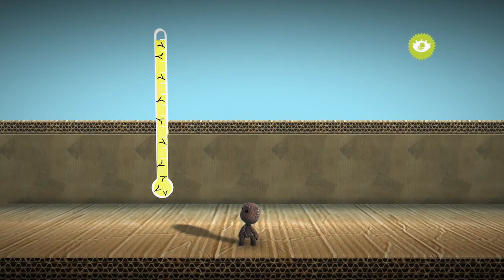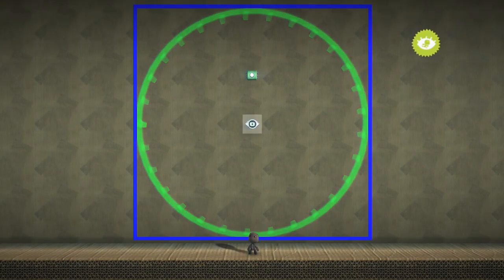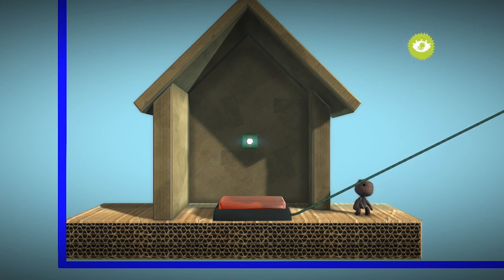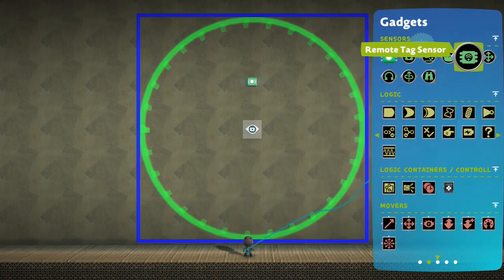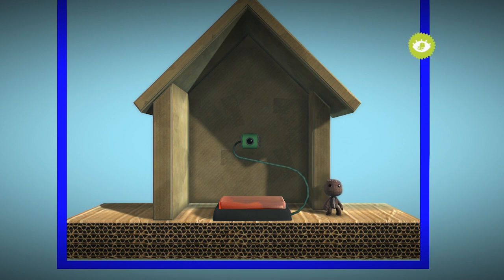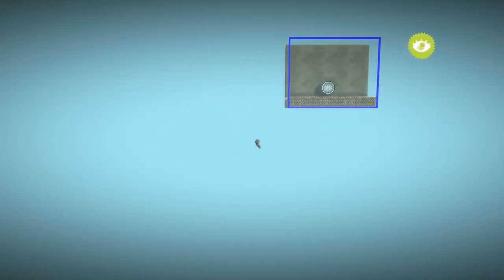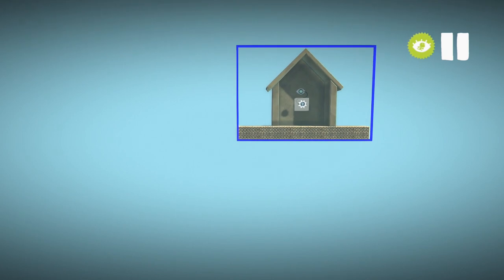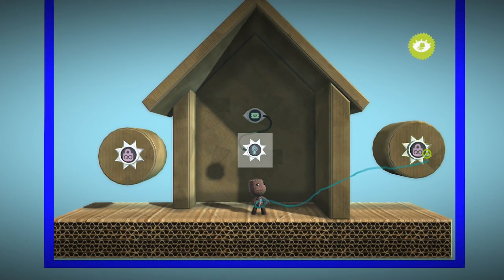LittleBigPlanet 3 Dynamic Thermometer Best Practices Tutorial